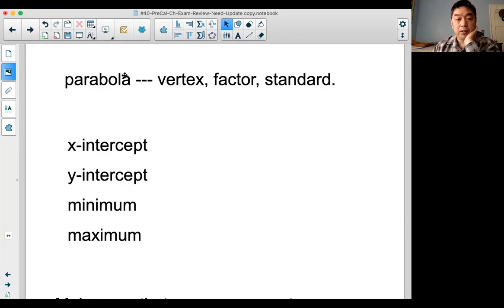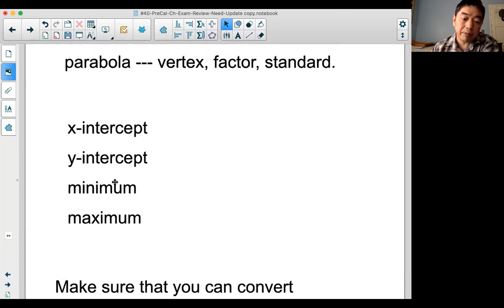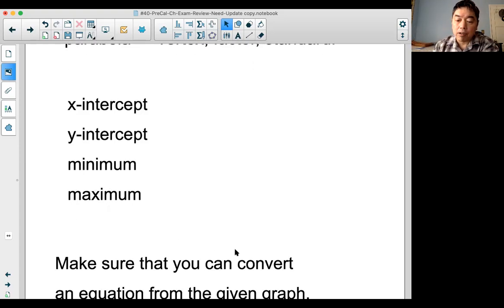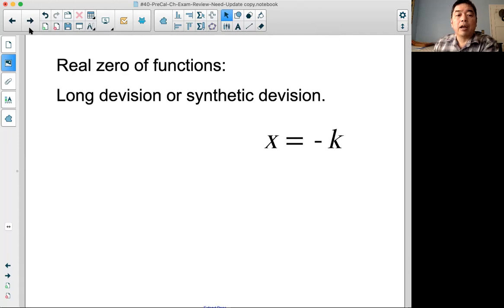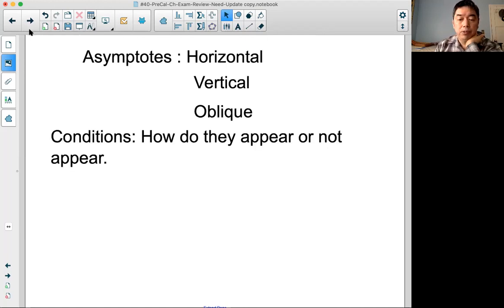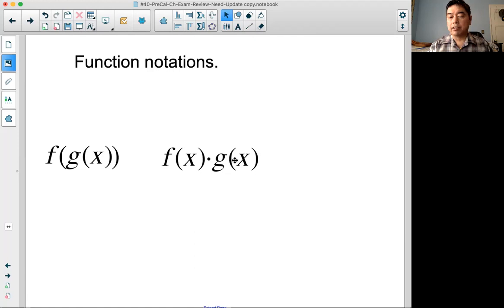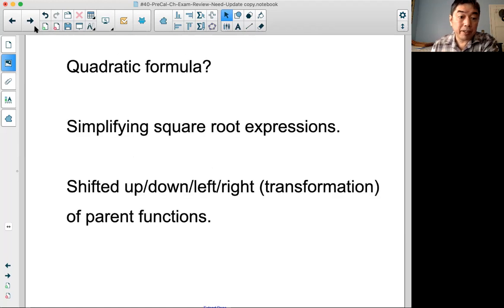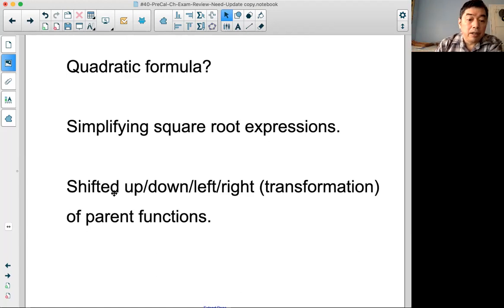PreCalc 2020 2021 Fall Exam Review2